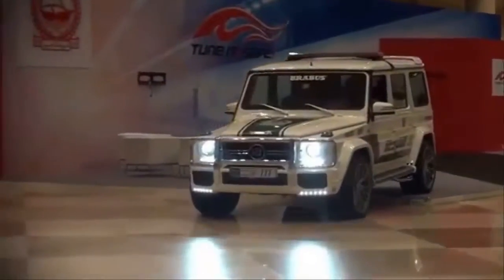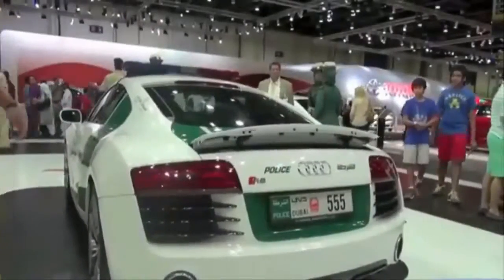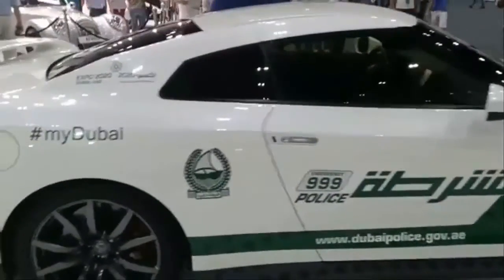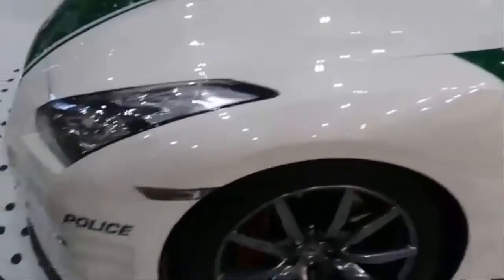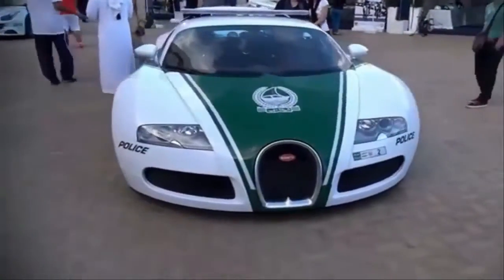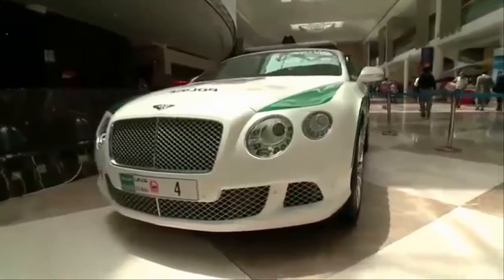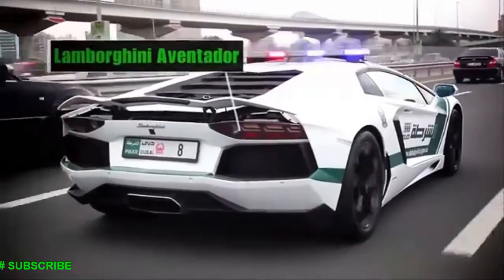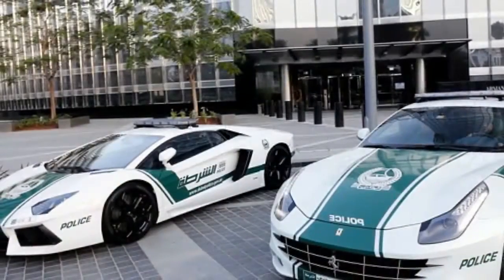DUBAI POLICE SUPERCARS Brabus B63S, Aventador, SLS, Bentley Conti GT, Lamborghinis I Motor Channel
1.Brabus G 700
2.Audi R8 V10
3.McLaren MP4-12C
4.Nissan GT-R
5.Mercedes-Benz SLS AMG
6.Bugatti Veyron
7.Aston Martin One-77
8.Lamborghini Aventador
9.Ferrari FF
10.BMW i8